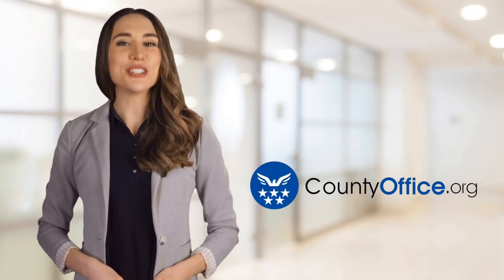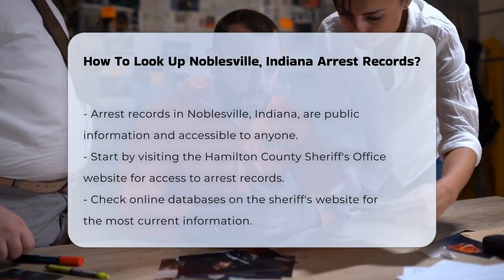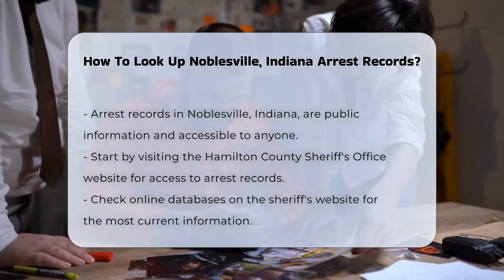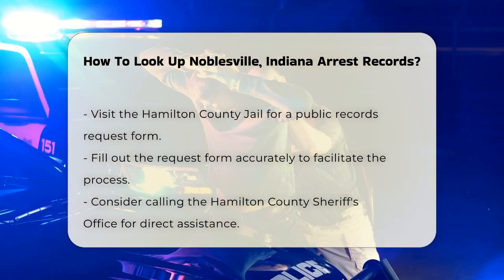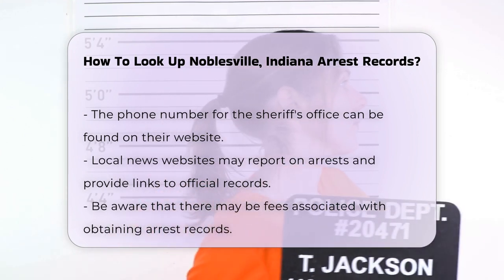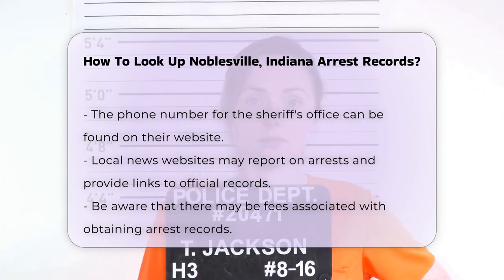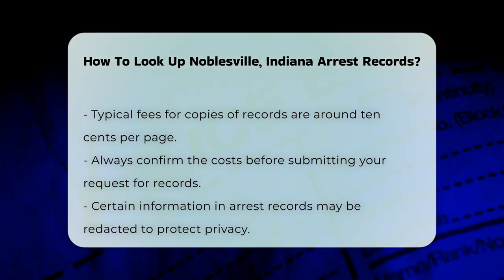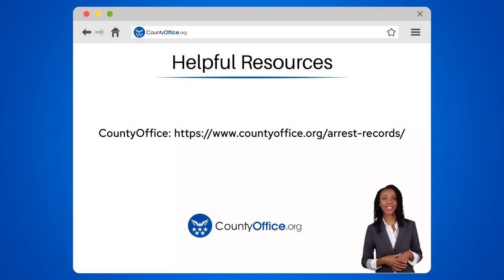How To Look Up Noblesville, Indiana Arrest Records? - CountyOffice.org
How To Look Up Noblesville, Indiana Arrest Records? Have you ever wondered what a police incident report is and why it's important? In this informative video, we'll explain everything you need to know about police incident reports. We'll start by defining what a police incident report is and what information it contains. We'll discuss how police incident reports are used to track criminal activity and aid in investigations. We'll also explain how incident reports can be used as evidence in legal proceedings. If you've ever needed a copy of a police incident report, we'll show you how to obtain one from the police department that created it. We'll even share some tips on how to request incident reports online. Whether you're a concerned citizen or a legal professional, understanding police incident reports is crucial.